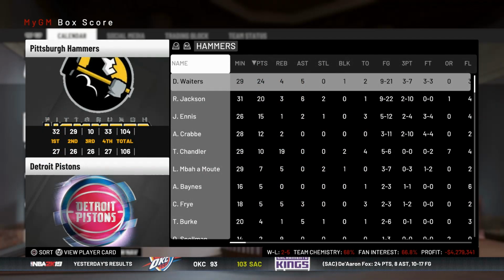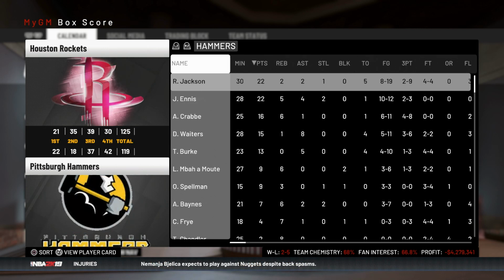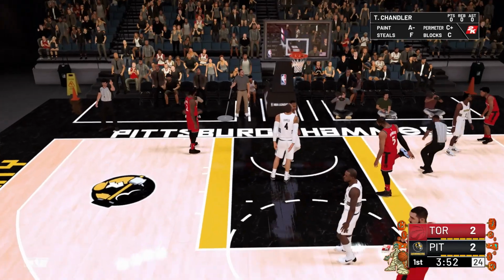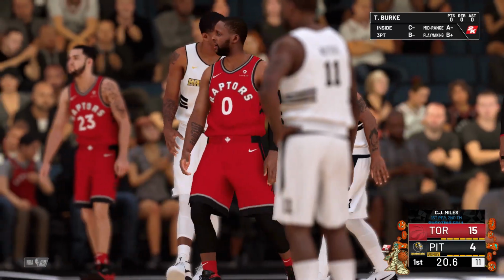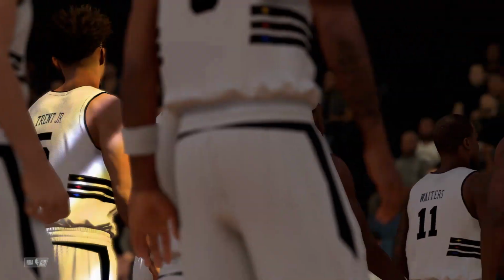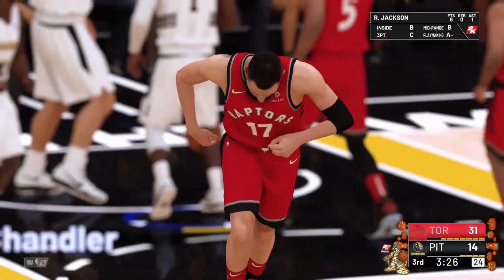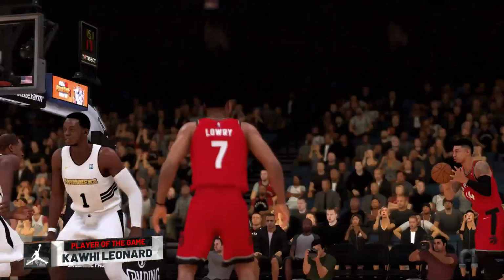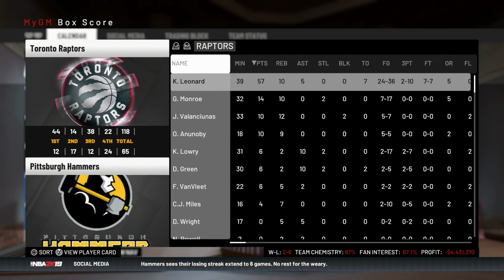NBA 2k19 MyGm Ep 3: Least In The East!!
In our second game of the series, the hammers take on the best team in the east. The Toronto Raptors.